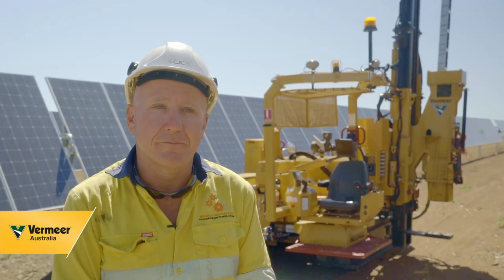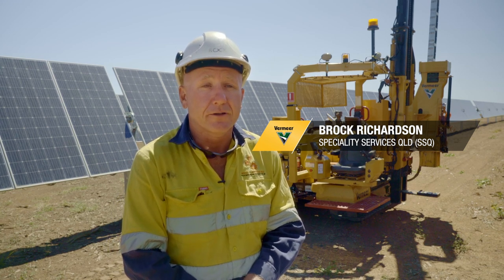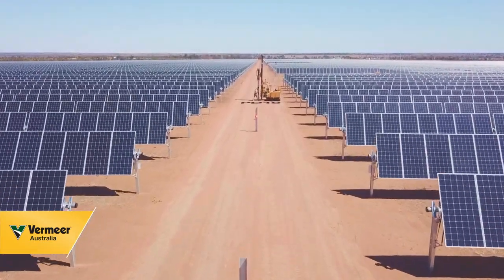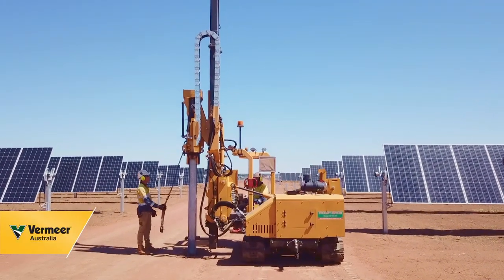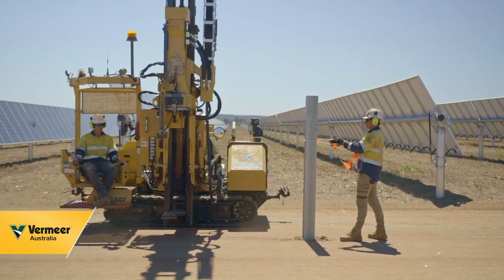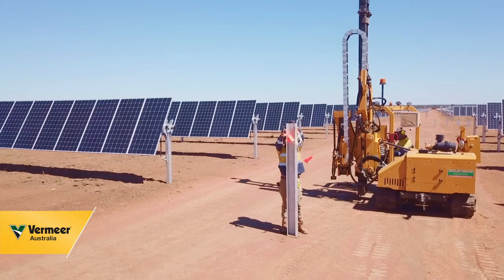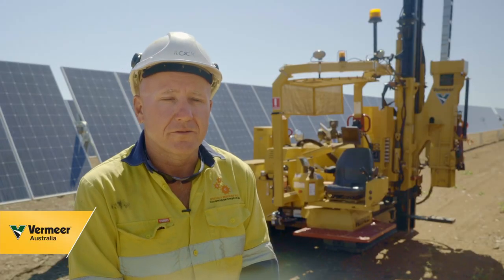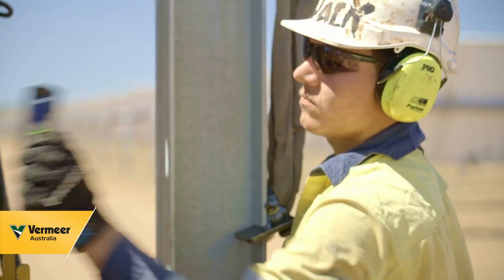Vermeer PD10 Solar Pile Drivers at Rugby Run Solar Farm, Moranbah, Australia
Speciality Services Qld and their fleet of six Vermeer PD10 Solar Pile Drivers discuss their completion of Stage 1a construction at Adani Renewables' Rugby Run Solar Farm, Moranbah. 36,000 piles were installed by their PD10 fleet, with 99.6% driven within specification first time thanks to both the speed and precision of the PD10 and it's Carlson PDGrade™ GPS integration and the expertise of the Speciality Services Qld team.